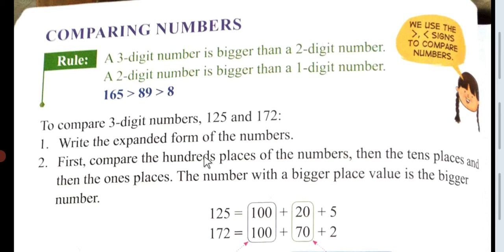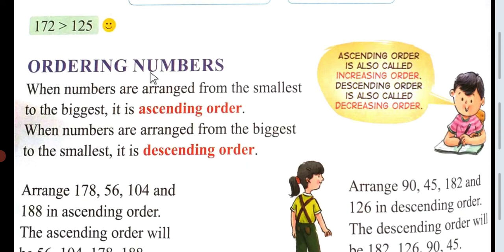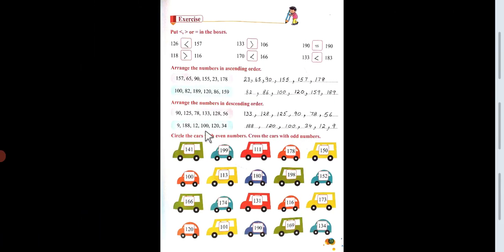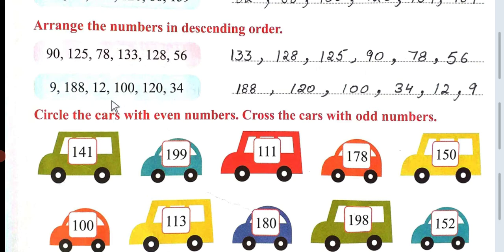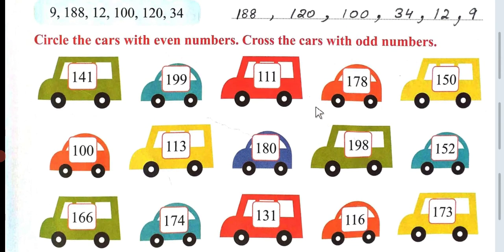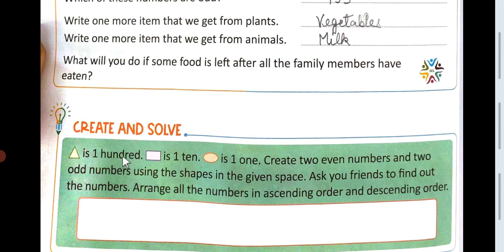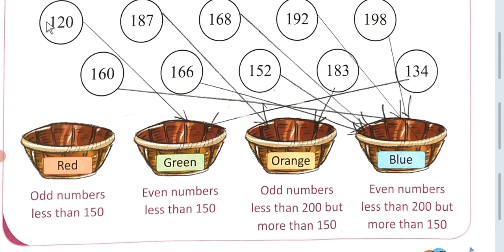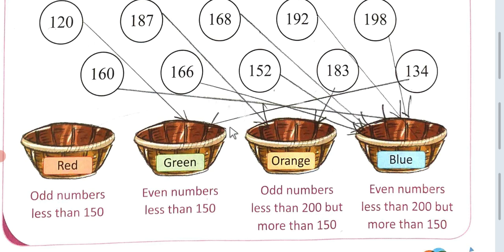CHAPTER- 1 NUMBERS UP TO 200 EXPLANATION OF THE CHAPTER PAGE NO :- 22, 23, 24, 25